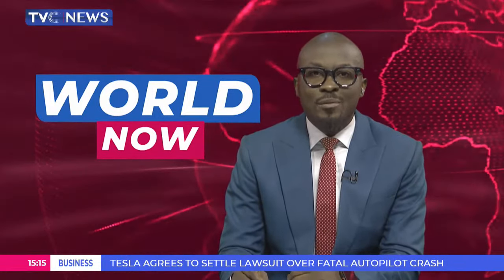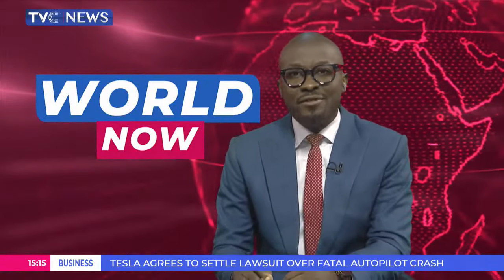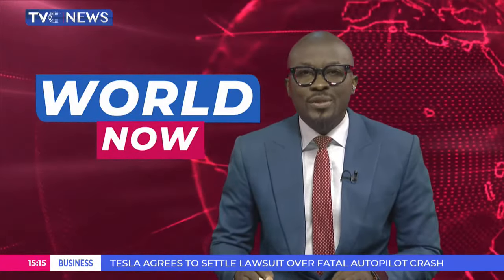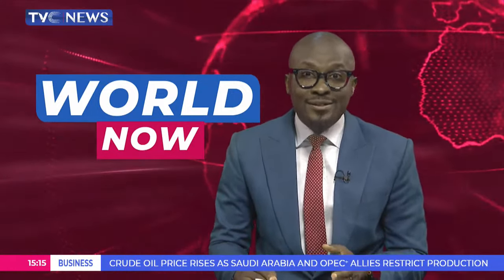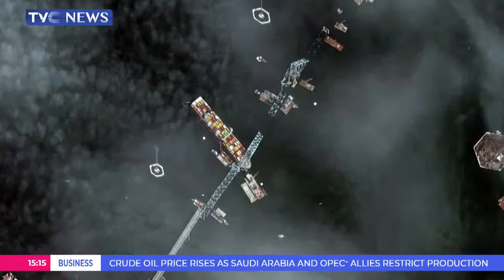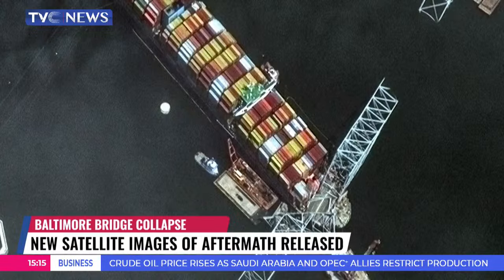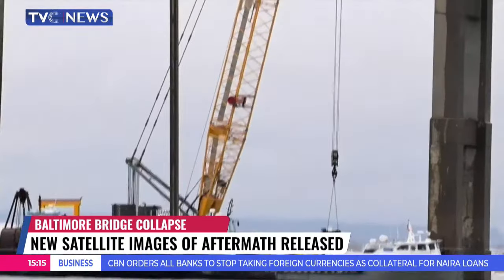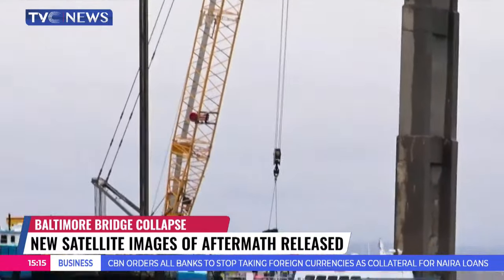New Satellite Images of Aftermath of Baltimore Bridge Collapse Released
New satellite imagery of Baltimore, Maryland has been released with a focus on the container ship and the aftermath of the recent collision on March 26th.

In the new imagery, the bow of the container ship remains stuck underneath sections of the fallen bridge section while salvage crews and barges with cranes begin removing some of the bridge debris and hundreds of shipping containers still onboard the vessel.
Meanwhile, work is underway to begin clearing the wreckage of Baltimore’s Francis Scott Key Bridge more than a week after the Collison.

iPhone: Go to apple store